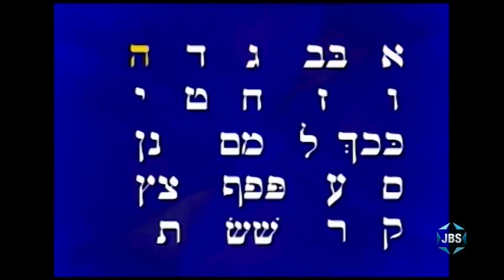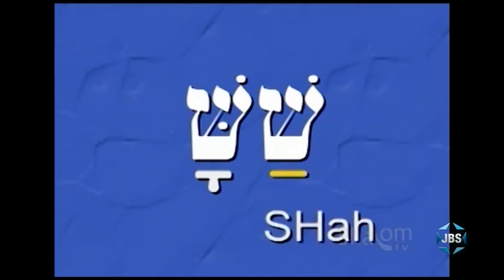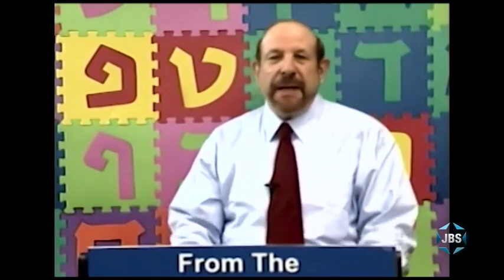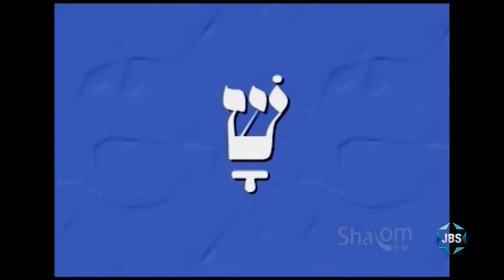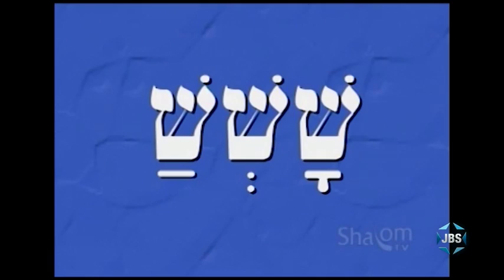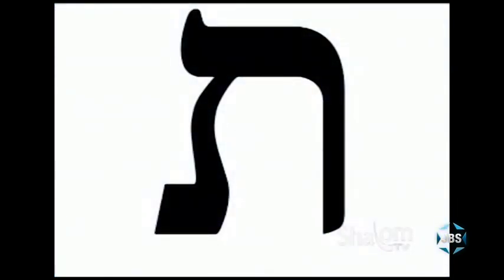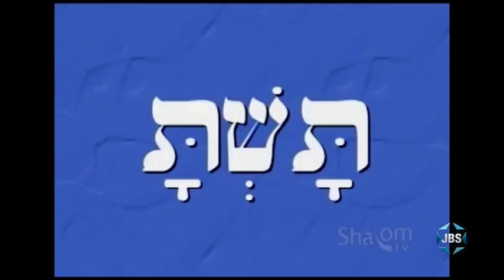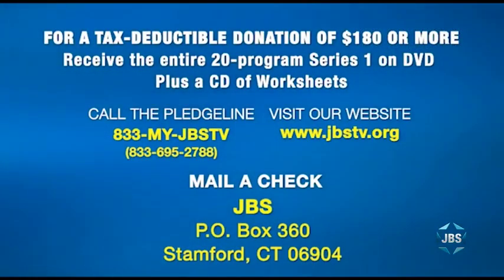Aleph Bet Season 1 Episode 02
Hebrew letter “Tuf” is introduced on this second lesson of “From the Aleph-Bet” series 1, a Shalom TV production designed for anyone of any age who wishes to learn and understand the Hebrew language.